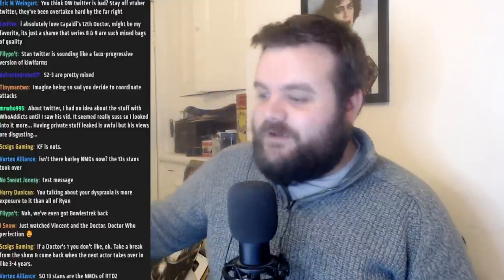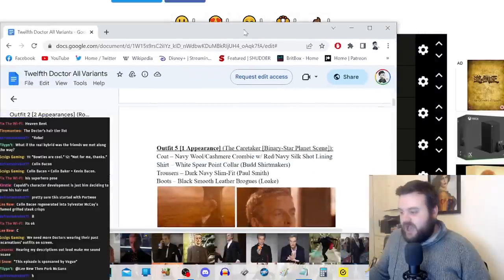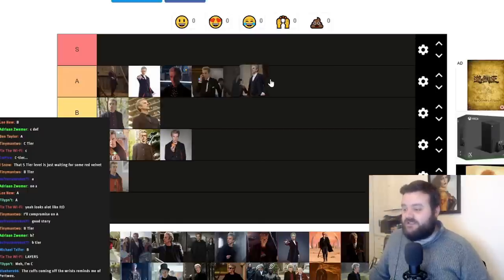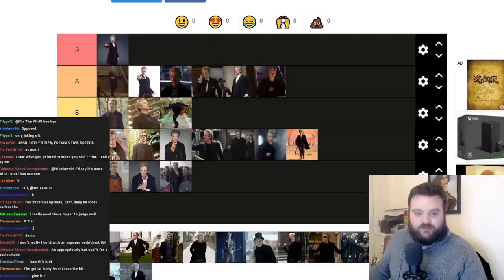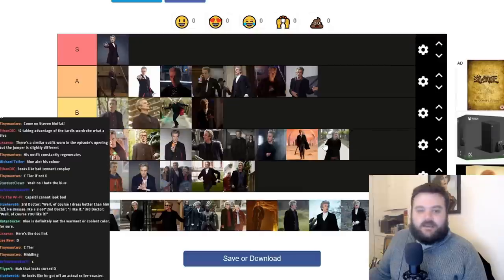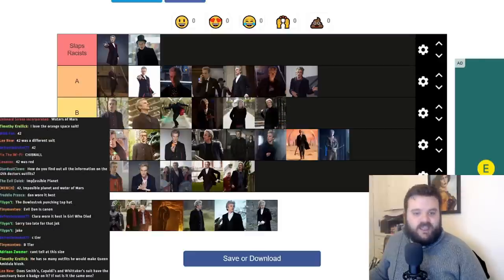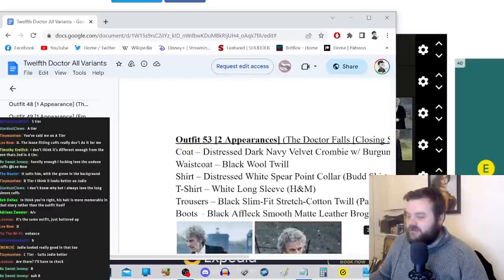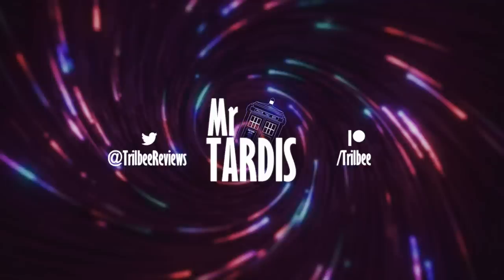The *DEFINITIVE* Doctor Who Tier List! - Twelfth Doctor Costumes (Deep Breath to Twice Upon A Time)